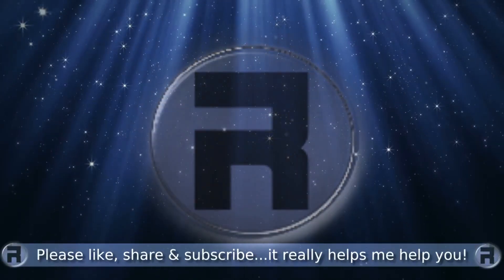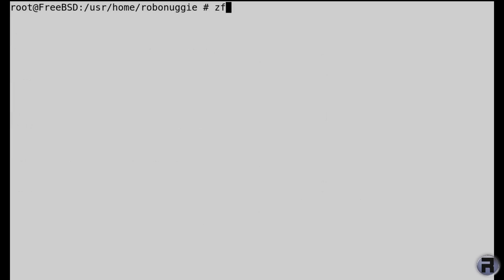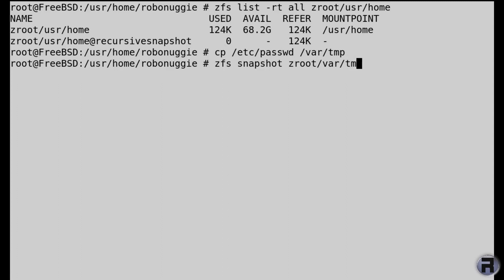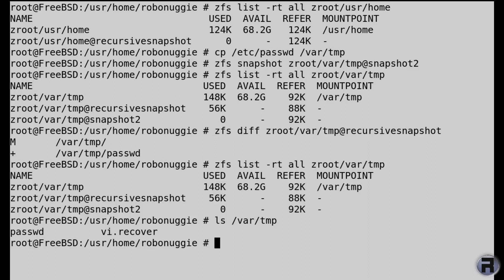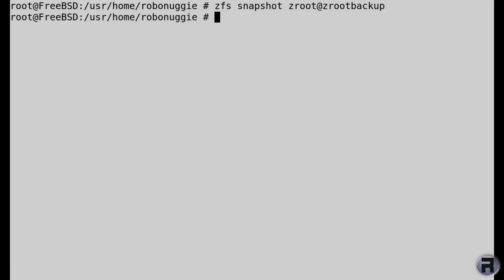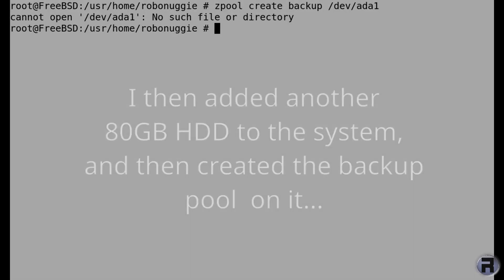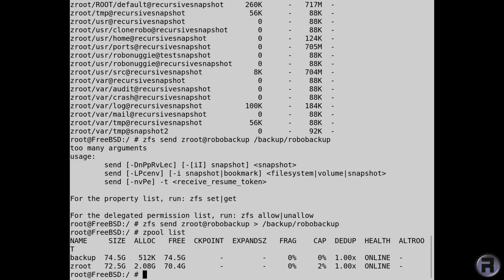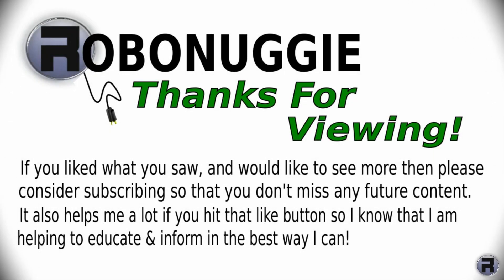FreeBSD ZFS Learning Curve #3 - Snapping Snapshots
Snapshots are a key part of ZFS, and I have a go at trying these out - it's not advanced stuff, but only a glimpse at the power of that they can do.